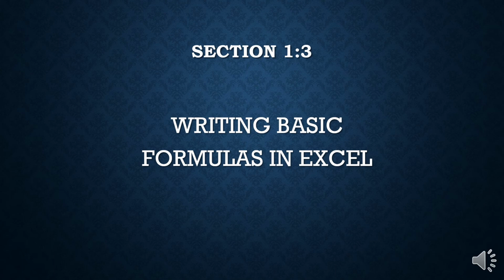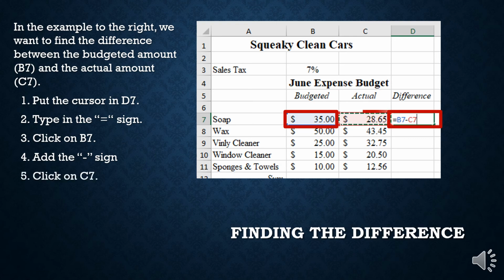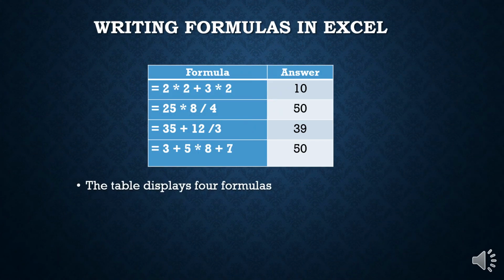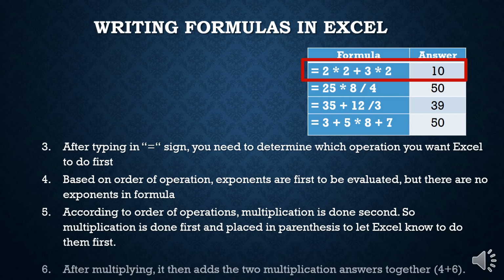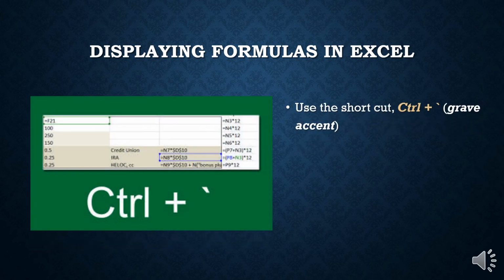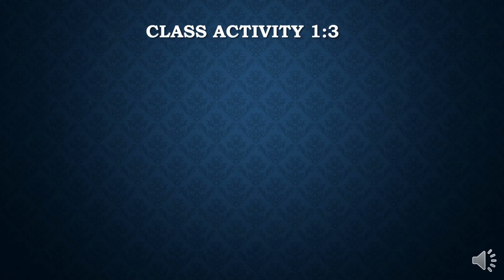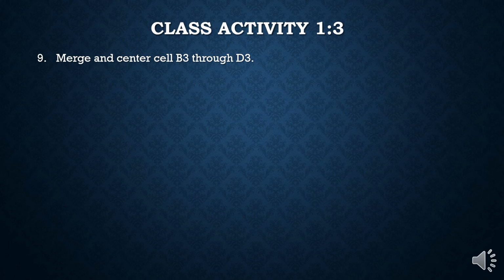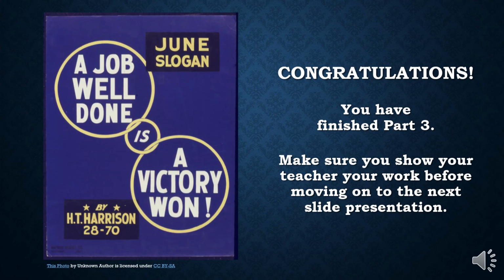U5 C1 Excel Part 3